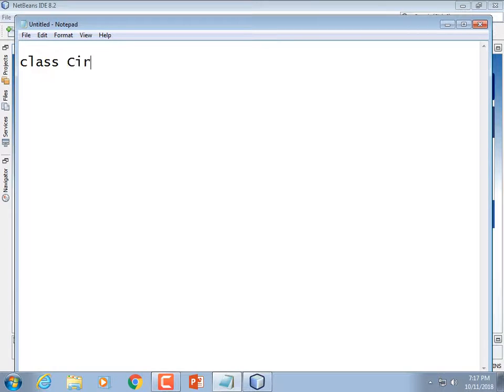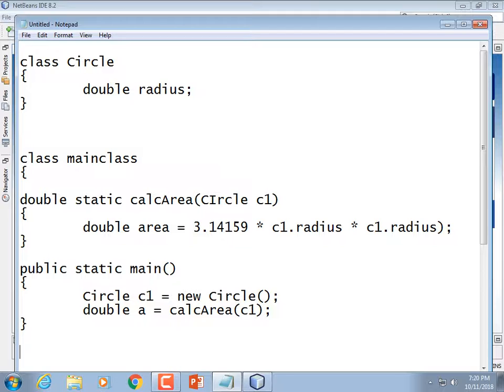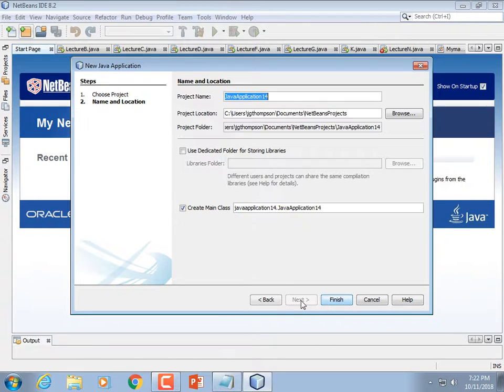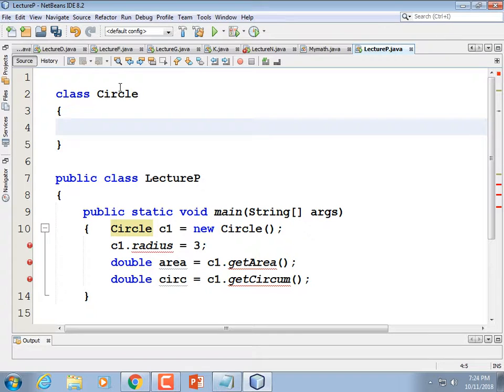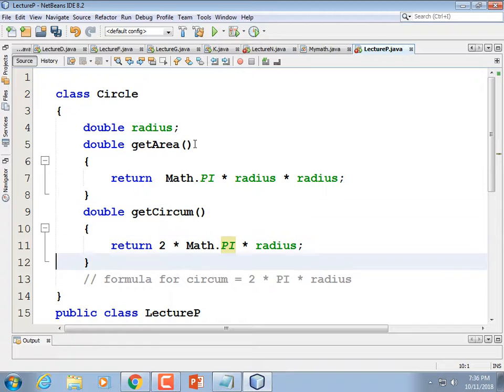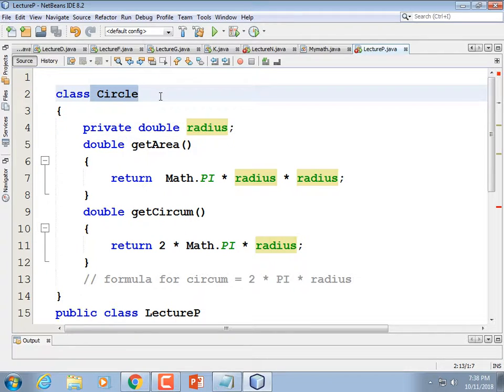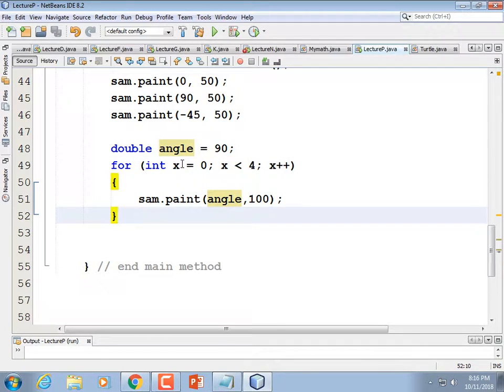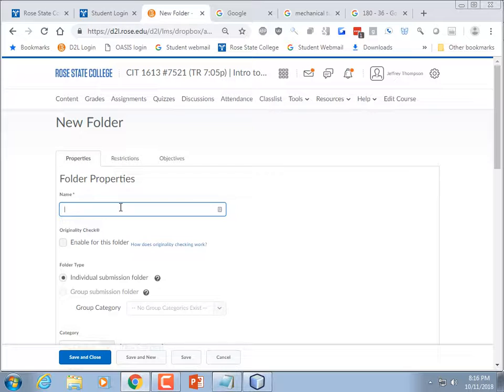CIT1613#7521 Lecture P - Circle and Triangle class